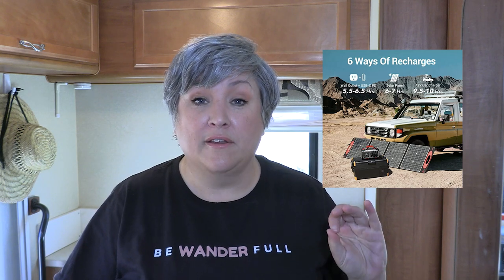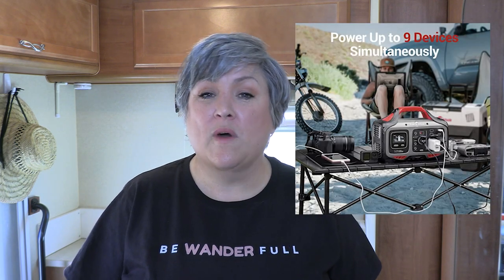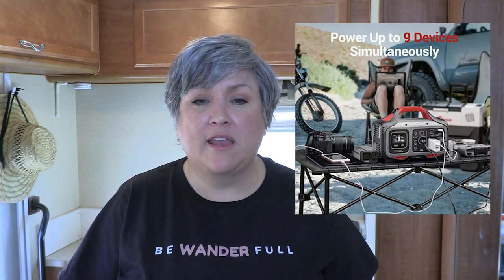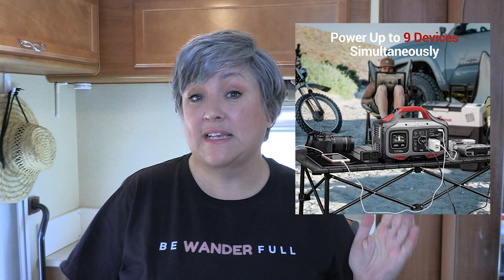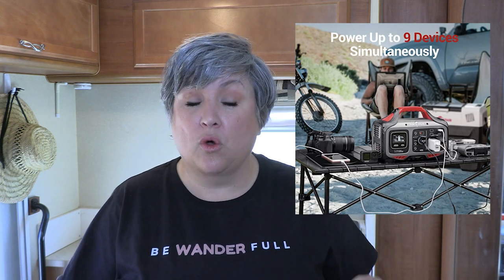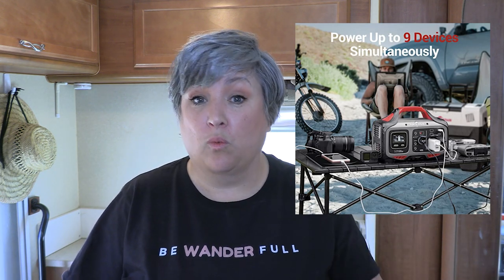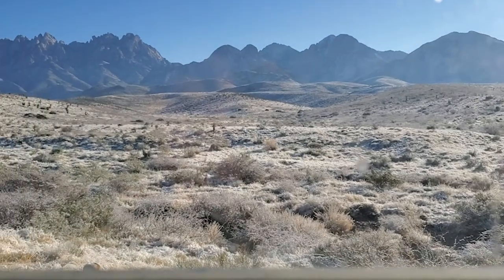NEW Sunday Morning VIEW Q! Your Questions about Full-Time RV Life Answered & ROCKPALS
Today on an all new Sunday Morning View Q, YOUR QUESTIONS ANSWERED about full-time RV life! We have a big giveaway on a Rockpals 500 W Solar Generator and a 100 W Solar Panel. Then, we talk about RV boredom, RV travel abroad, which rig I wish I hadn't bought, RV safety and more!

ROCKPALS DISCOUNTS HERE:
Rockpals 500W
Deal Price: $360.39
Code expires at 5/30/2022